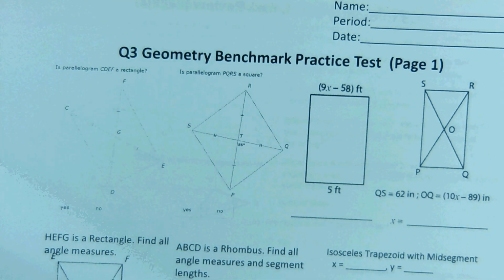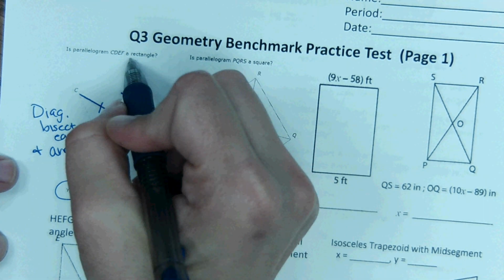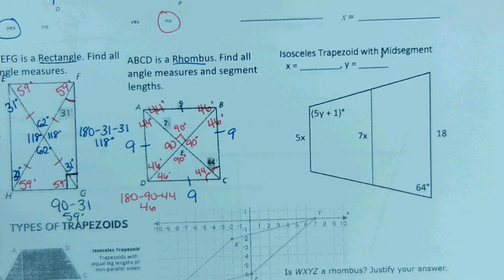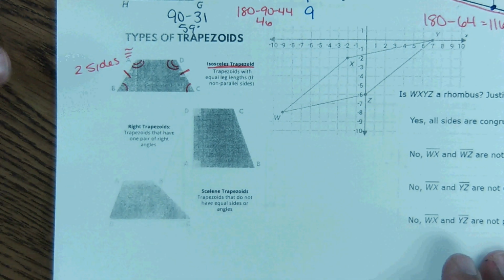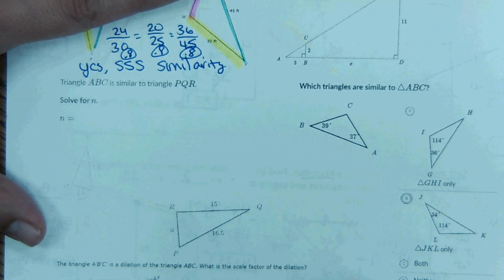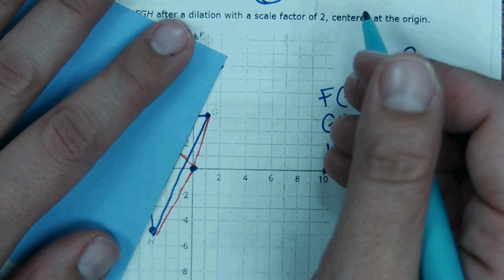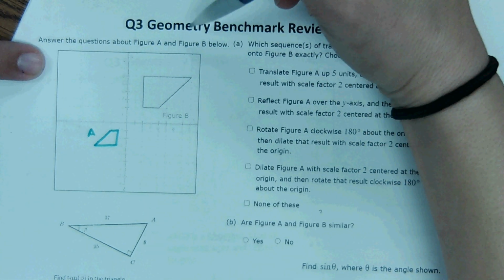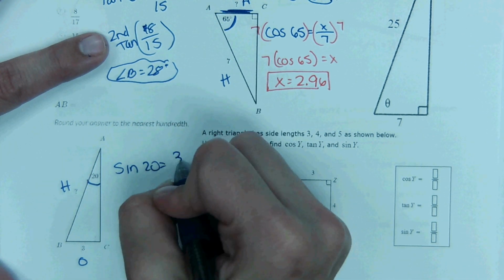Quarter 3 Benchmark Practice Test| High School Geometry| Chapter 7, 8, and 9